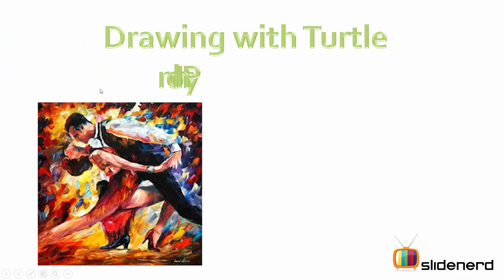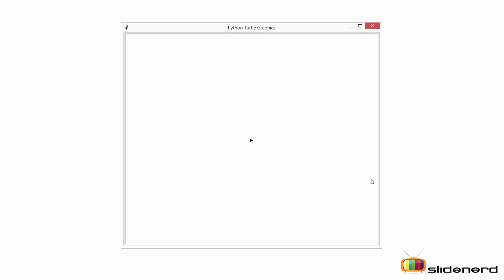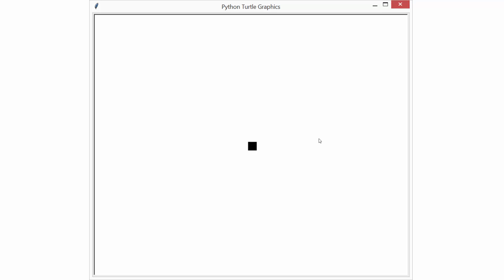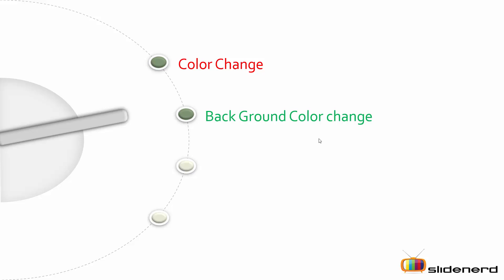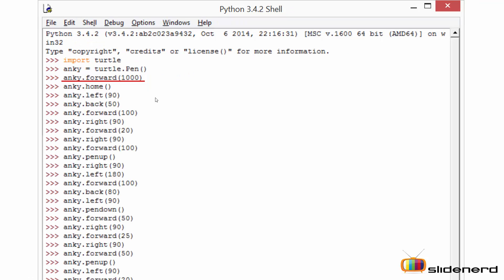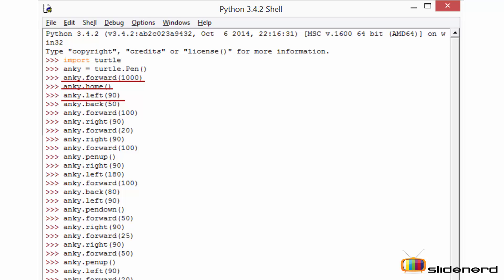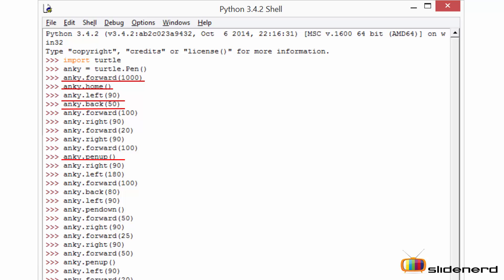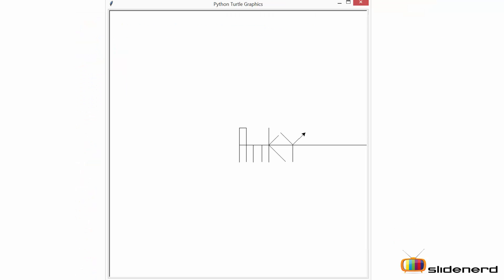25 Turtle Basic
This tutorial is a basic tutorial for beginners.
Turtle graphics using the Turtle module in Python.